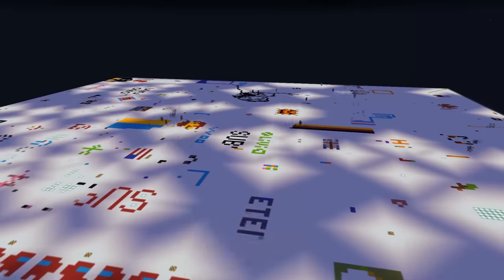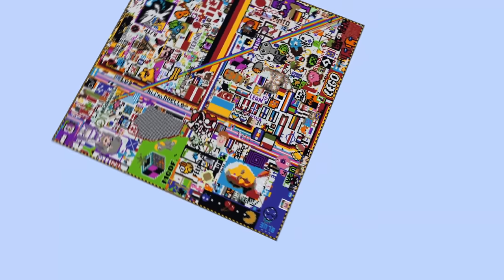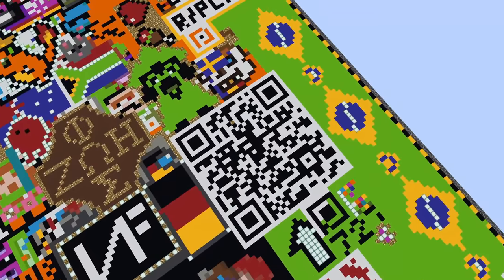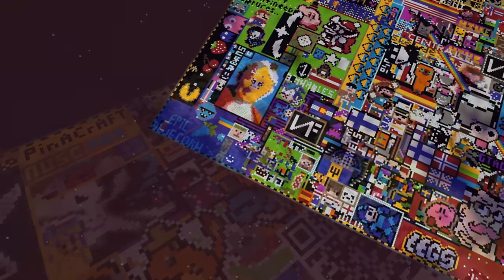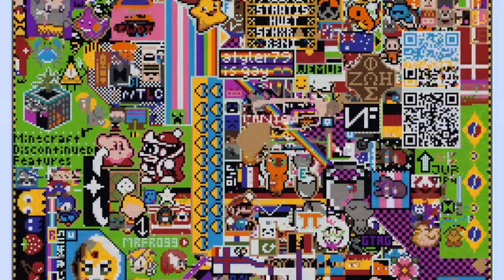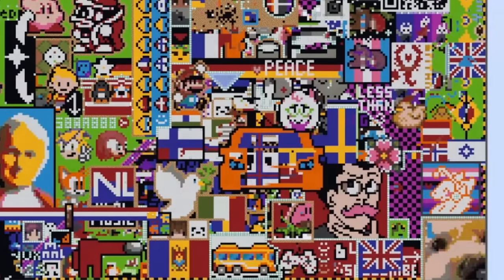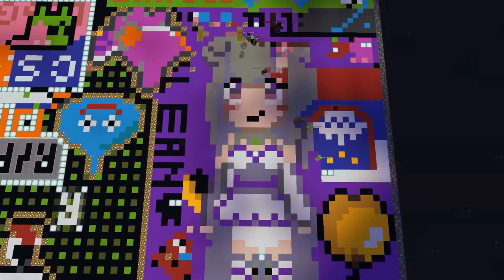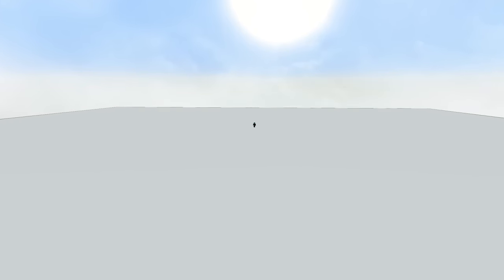We CREATED a Minecraft r/place EXPERIMENT - Heres What Happened...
r/place in minecraft. For 7 days, we gave players a massive 200 by 200 canvas, where they could place 1 block every minute. Heres what happened!

Download the final complete world and r/place plugin (with source code)

Join my server to see it ingame: og-network.net

0:00 – Intro
0:30 – Day 1
2:42 – Day 2
4:35 – Day 3 & Griefers
7:41 – Day 4
9:44 – Day 5 & Tragedy
12:35 – Day 6
13:58 – The Final Day

1. TheFatRat - Mayday (Instrumental)
3. C418 - Stal
4. Scott Buckley - The Climb
5. Scott Buckley - Legionaire
6. C418 - Shuniji
7. New World OST - Discovery
8. Scott Buckley - In Dreams
9. TheFatRat - Chosen (Instrumental)